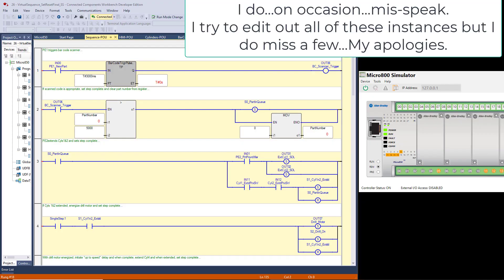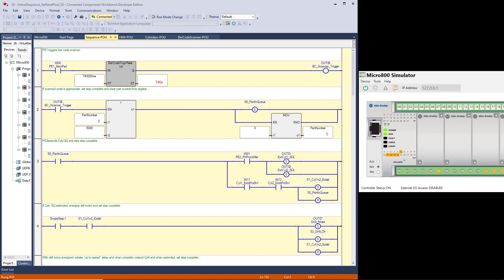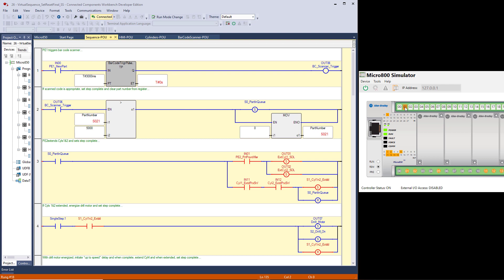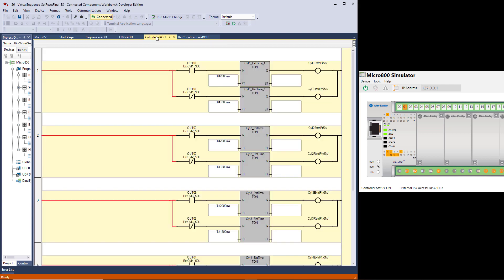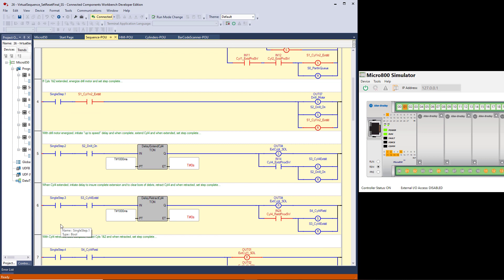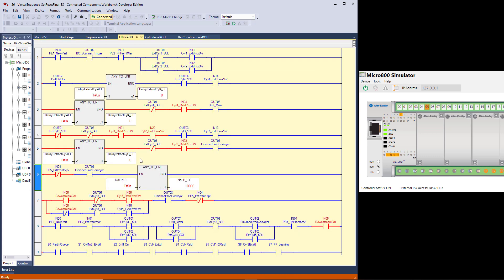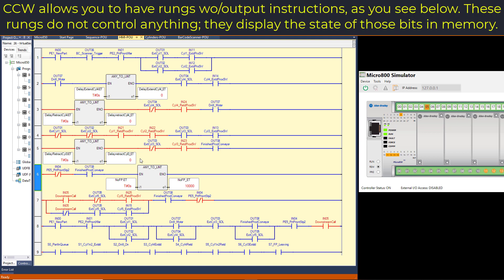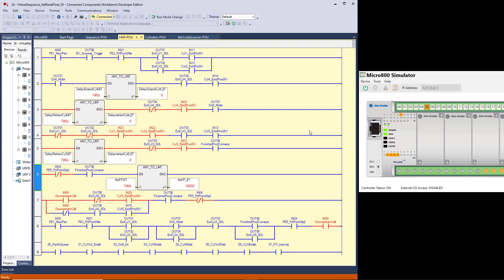49 - M27B Set-Reset Logic Continued CCW Manual Pt2